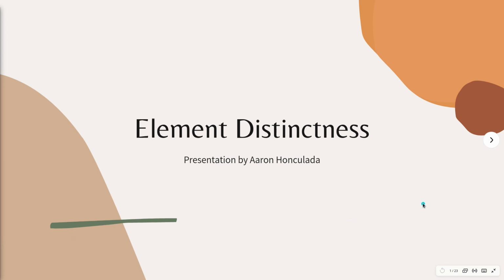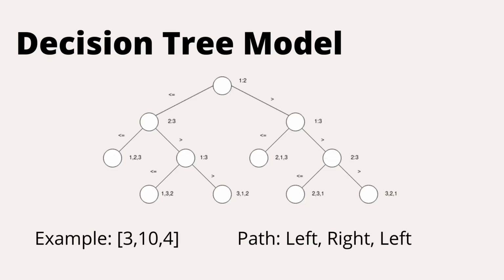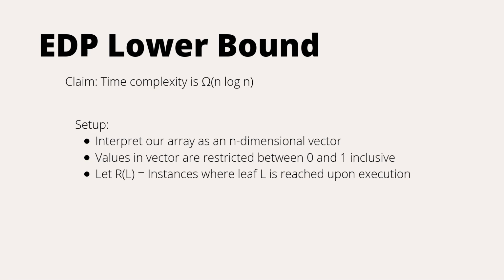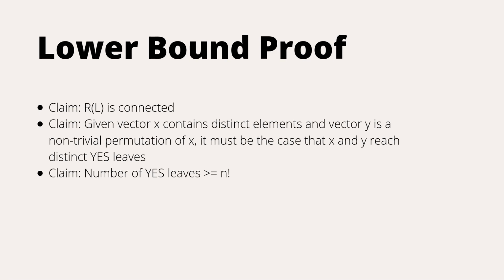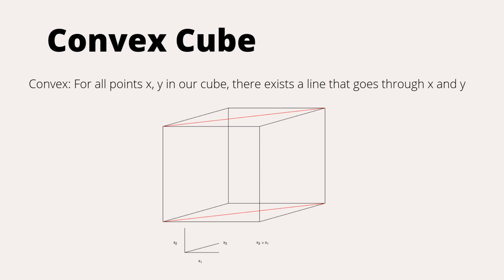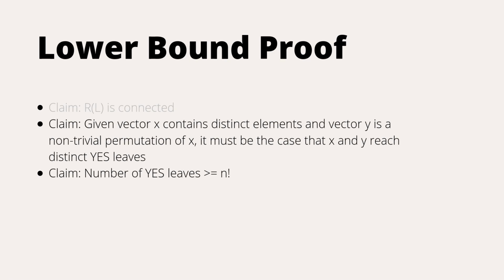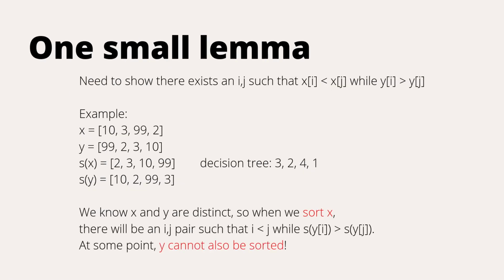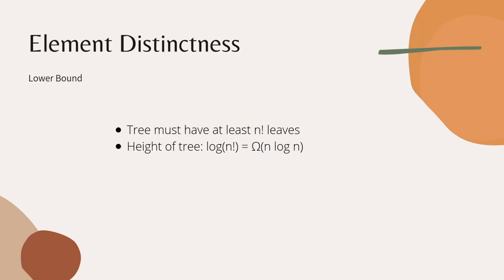Lower Bound for Element Distinctness Problem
We prove the Omega(n log n) lower bound for Element Distinctness for the Decision Tree model of computation. Our intuition relies on n-dimensional geometry.